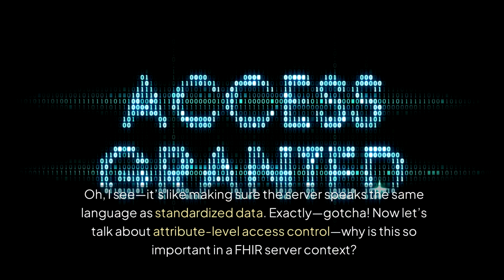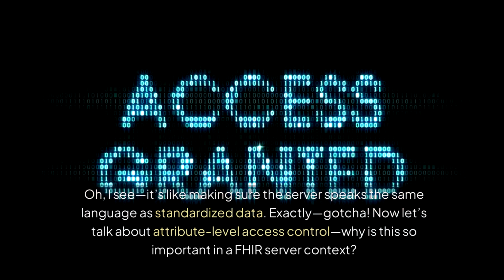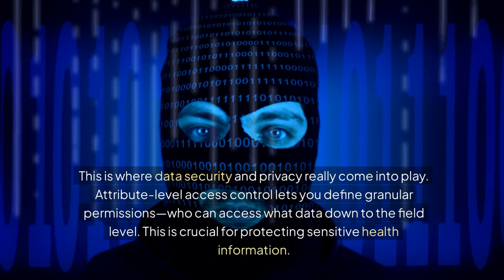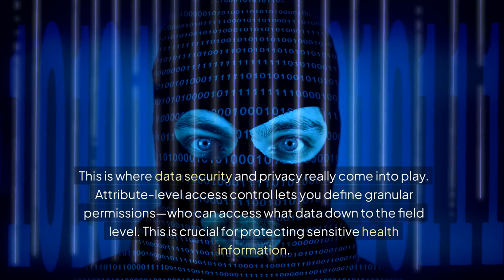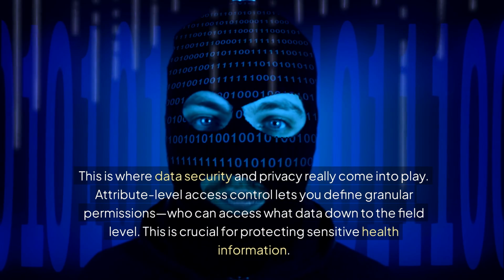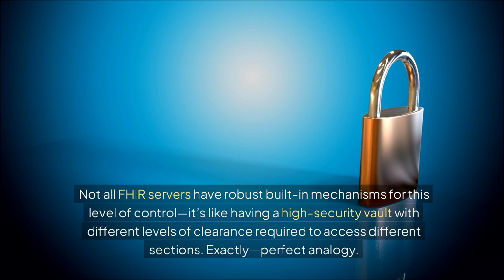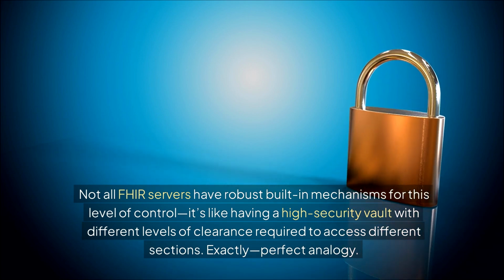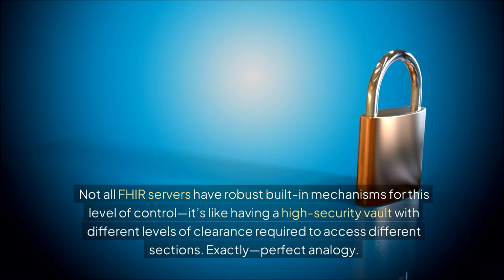Selecting a FHIR Server Eight Key Questions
FHIR Server Vendor FAQs
Are search query results truncated?
Some FHIR server providers limit the number of "included" results in queries. It's crucial to know this limitation before you start developing, as truncated results can significantly impact your application's functionality.

Does the server handle concurrent updates?
FHIR outlines how concurrent updates should be managed using ETags and other request headers. However, not all servers implement this correctly. A trial or proof of concept is necessary to verify proper handling of concurrent updates.

Can Smart-on-FHIR be easily enabled?
While many vendors claim Smart-on-FHIR support, this often means you need to implement it yourself. Clarify if the server provides readily available Smart-on-FHIR functionality or requires custom development.

How are new server releases handled?
For cloud-based servers, understanding the release management process is vital. Inquire whether the provider offers rollbacks to previous versions if a new release causes issues with your application.

Can you create custom $operations?
While not initially required, most projects eventually demand custom functionalities. Ensure the server allows the creation of custom $operations without requiring a complete re-architecting of your solution.

Can you load in Implementation Guides like US Core?
Confirm if the server supports seamless loading of Implementation Guides like US Core without manual scripting. Efficient Implementation Guide management is key to FHIR server administration.

Does the server offer attribute level access control?
Determine if the server has built-in features for granular access control at the element level. If not, you'll need to develop your own solution, adding complexity to your project.

How do you run big analytical queries against the data in FHIR?
Handling large analytical queries effectively is crucial. Inquire whether the server provider has a pre-built solution for this or if you need to create your own, which can be complex and costly.